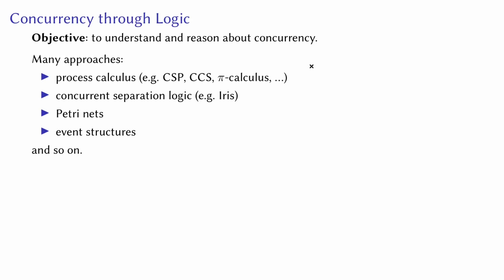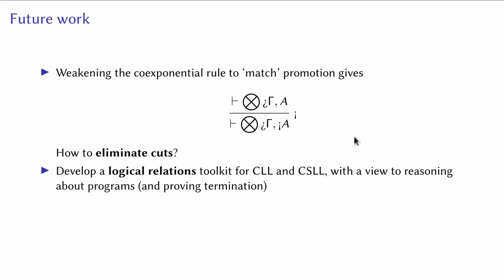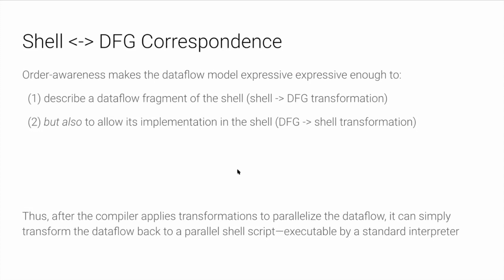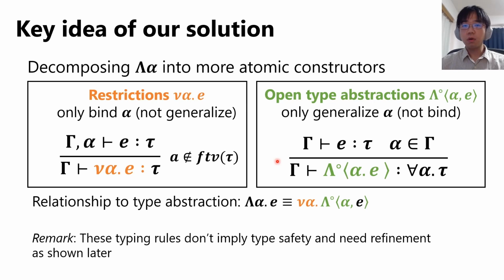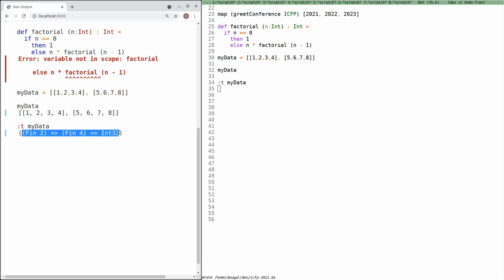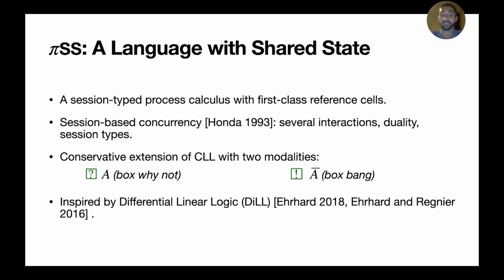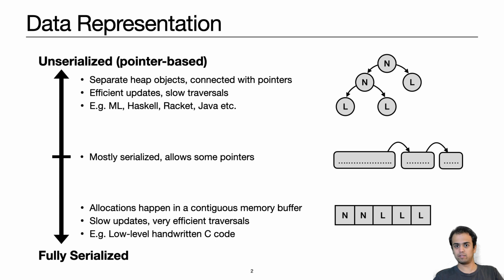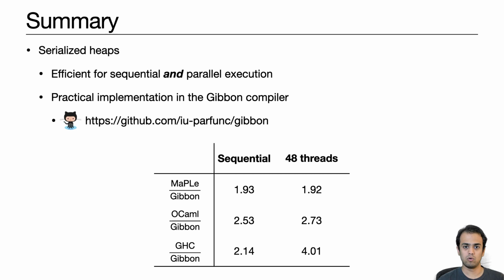ICFP Session 1